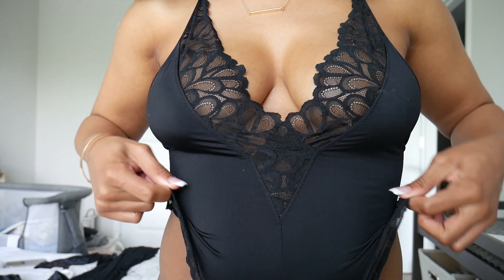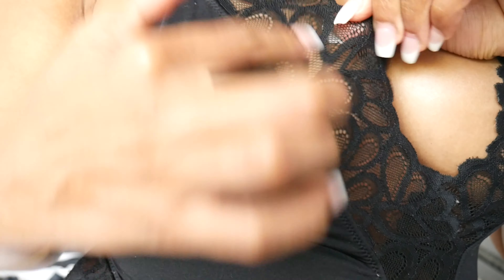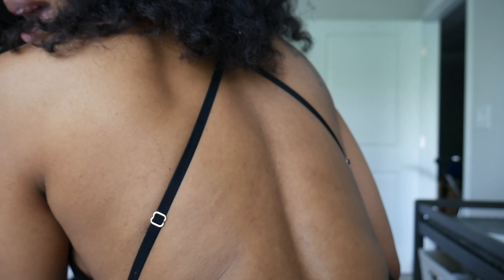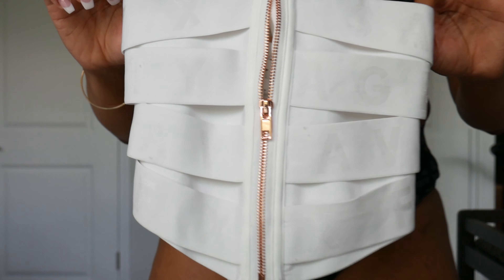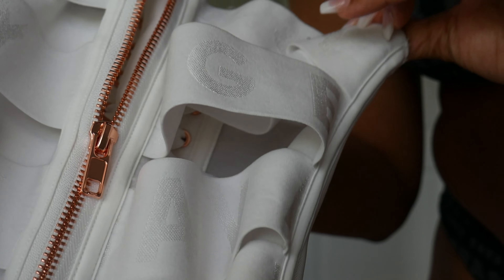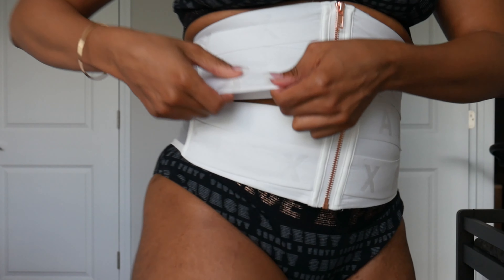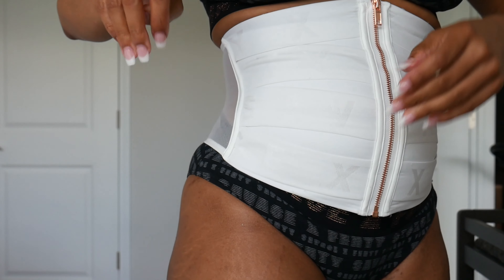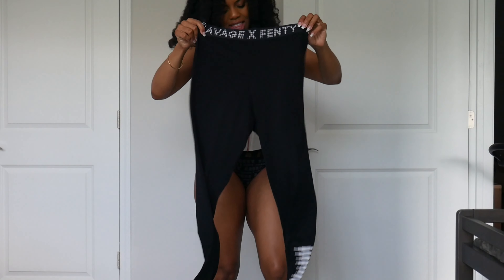Postpartum Savage X Fenty Try on and Keeping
Hey!
I'm 5'6
151lbs at the time of recording this video
All of the items washed well, little to no shrinkage when drying on regular setting.

Forever Savage Bralette
Color: Black Print
Size: M

Savage X Cincher
Color: White Pearl
Size: XS/S

Forever Savage High Leg Bikini
Color: Black Print
Size: M

Savage Not Sorry Lace Teddy
Color: Black Caviar
Size: S

Woven Voile Monogram Sleep Long Robe
Color: Black Monogram Jacquard
Size: XS/S

FOREVER SAVAGE JERSEY LEGGING
COLOR: BLACK CAVIAR/CHECKD OUT
SIZE: M ( TOO BIG FOR ME )

Savage X Fenty try on